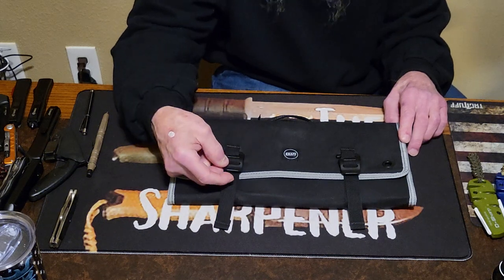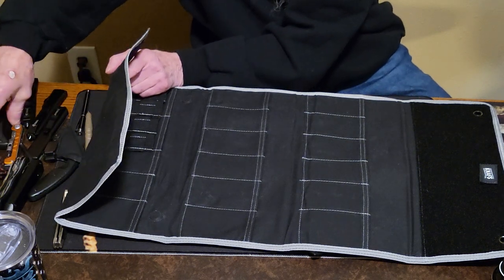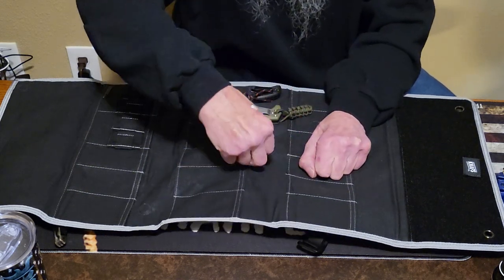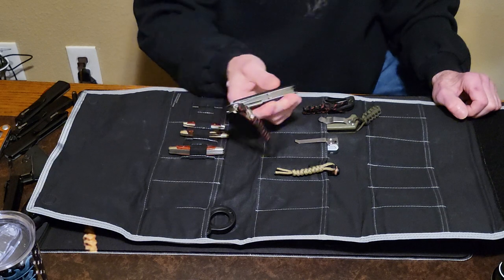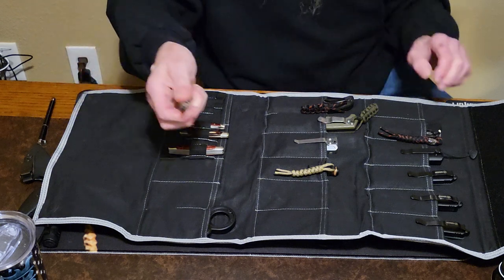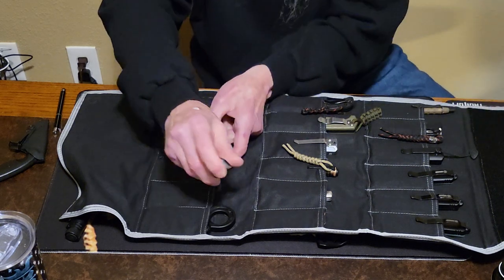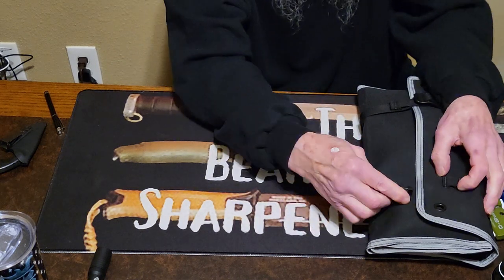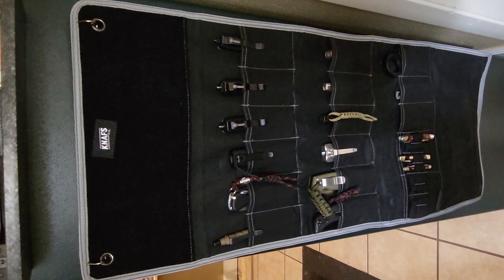KNIFE STORAGE ROLL (KNAFS- BURRITO GRANDE)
This is the KNAFS - BURITTO GRANDE  Knife Storage Roll. It can comfortably fit 17 knives, 8 pens plus 4 other tools in the nylon webbing at the bottom. Magnetic corners to hold your screws in place while working on your knives. Large velcro hook and loop at the top to place your favorite patches. It even has two gromets at the top to hang on the wall of side of your safe with hook magnets like seen in this video. Nice carry handle and aluminum latches. Charcoal color with slate accents. Cotton waxed canvas with double stitched webbing.
NOTE: The segment with the knife roll was filmed at a 90 degree camera  angle to better show the knife roll. Their will be a direct link to this product below.